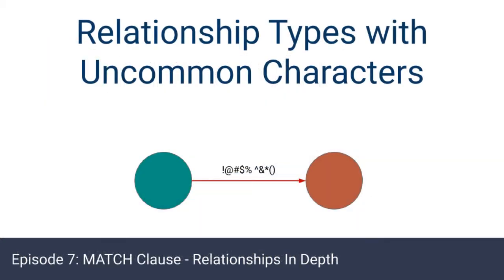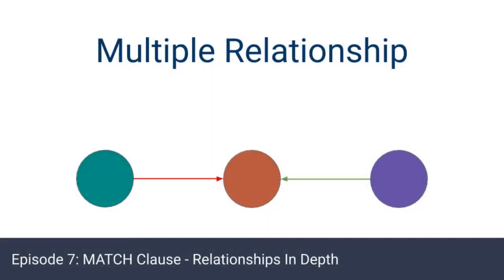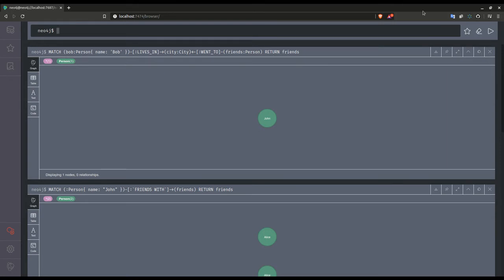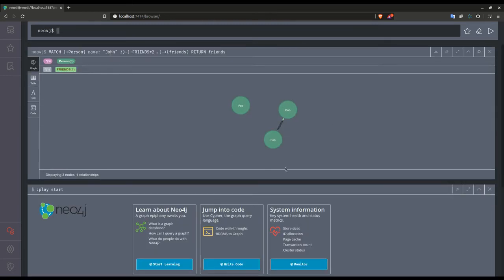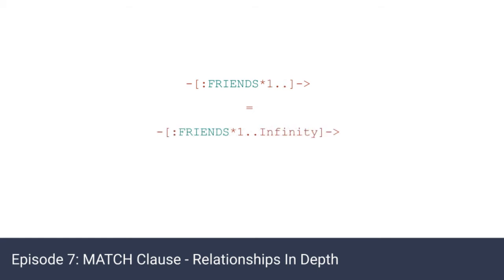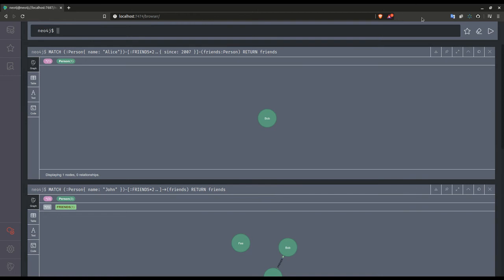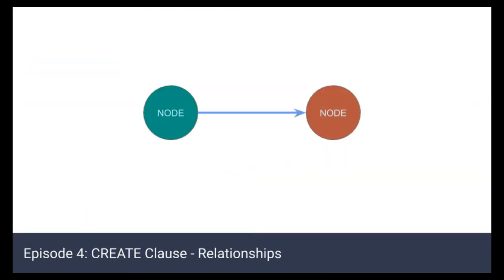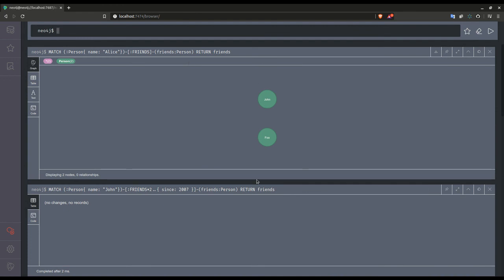Neo4j Course - Episode 7 (Match Clause - Relationship In Depth)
We are going to learn the following:

* Relationship Types with Uncommon Character
* Multiple Relationships
* Variable Length Path
* Properties on Variable Length Path
* Undirected Relationships